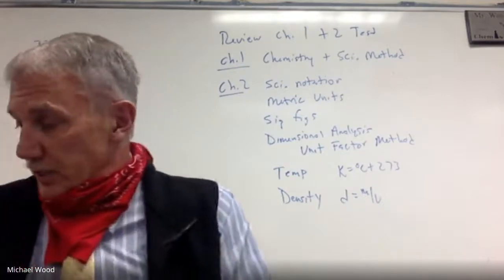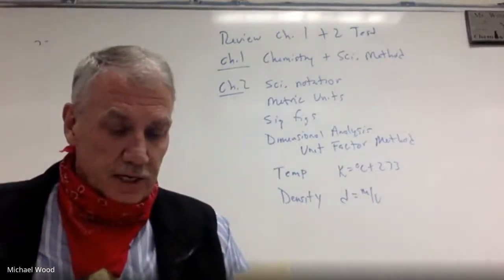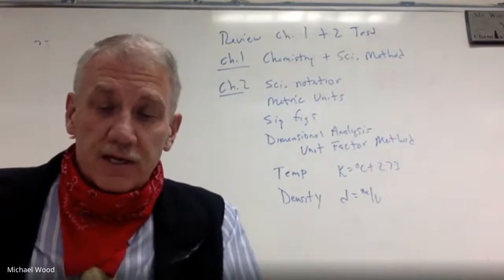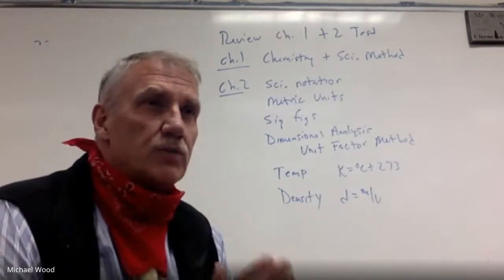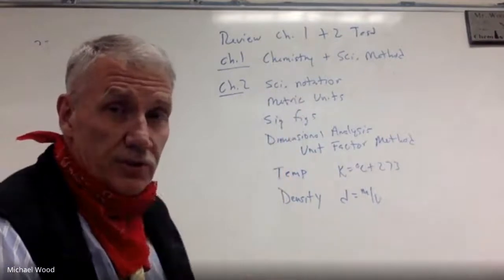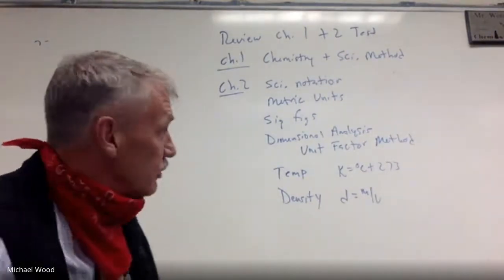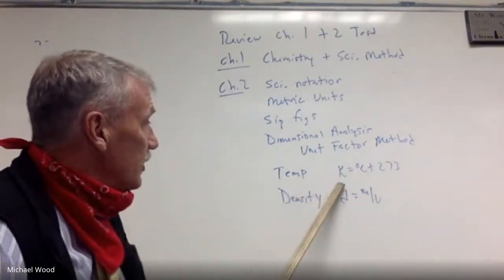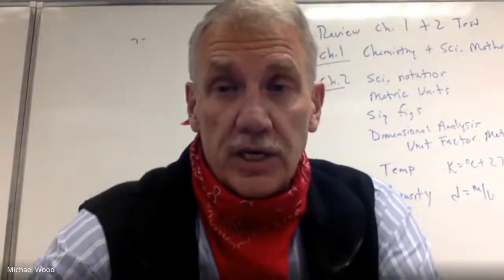HR Chem 9 11 20 Review for Chapter 2 Test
This short lesson is review for the Chapter 1 and 2 test.